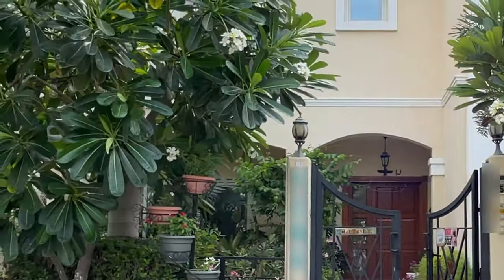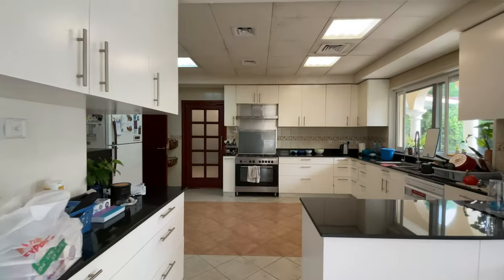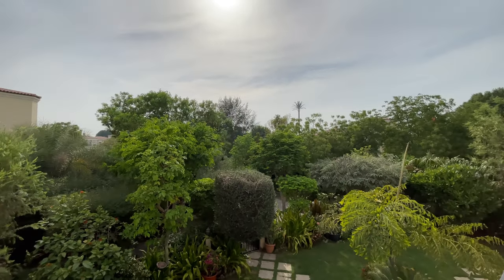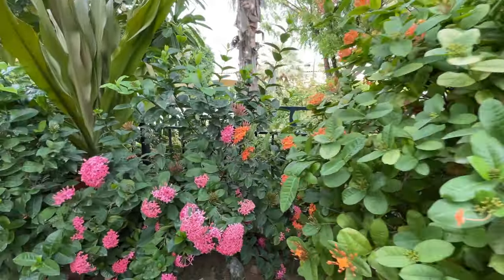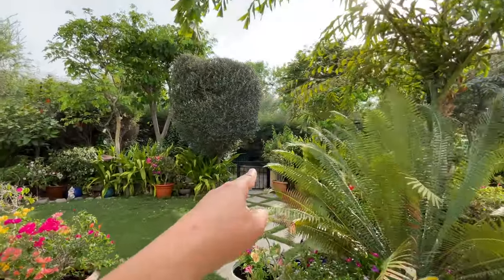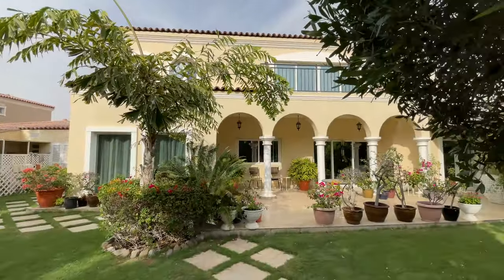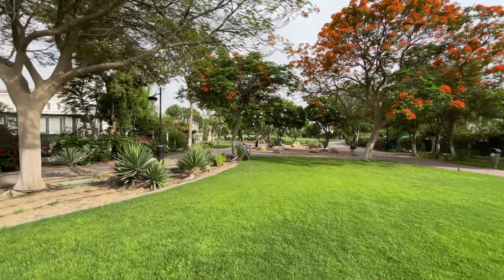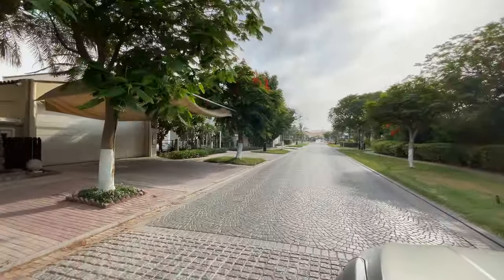Your Dream Family Villa with Private Garden-Escape to Paradise Today! Visit greencommunitydubai.com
I filmed this video from an overseas client upon their request and I thought of sharing it here with you all well!

Yes I can do this for you as well, if you are abroad and looking to buy a property here in Dubai and need an unbiased review.

Escape to paradise with this stunning Family Villa for Sale in Green Community. Featuring a private garden bursting with blooming flowers, you'll feel like you're living in a fairytale.
- Bedrooms: 5 |  Baths: 5
- Location: Green Community West, DIP, Dubai
- Area - 6210 SF
- Plot - 8838 SF
- Direct Park access
- Contemporary Kitchen Upgrades
- Open-plan living & dining area
- 2 Family rooms
- Vacant on Transfer
- External Maid's Room
- External Laundry Room
- Garage for 2 cars

Picture yourself waking up to the sight of colorful petals and the gentle sound of nature. Spend your weekends relaxing in your very own outdoor oasis, surrounded by lush greenery and sweet scents.

But that's not all this dream home has to offer. Inside, you'll find a spacious and elegant living space perfect for entertaining friends and family. The large kitchen with modern appliances is a chef's delight.

The bedrooms are comfortable and cozy, making it easy to unwind after a long day.

This home is the epitome of relaxation and luxury, and it's waiting for you. So why wait?